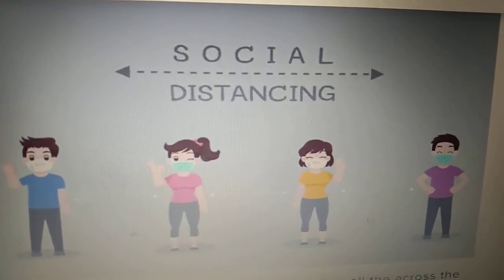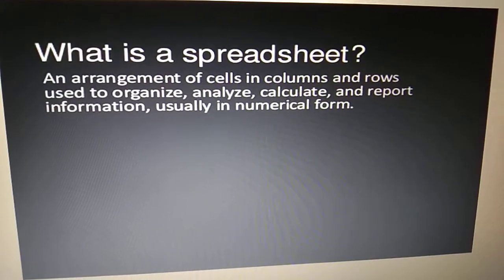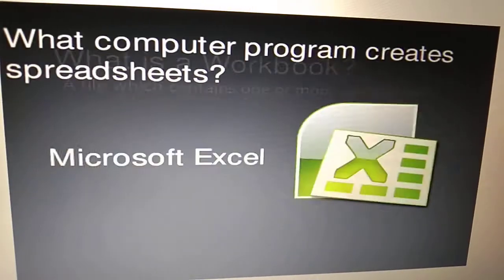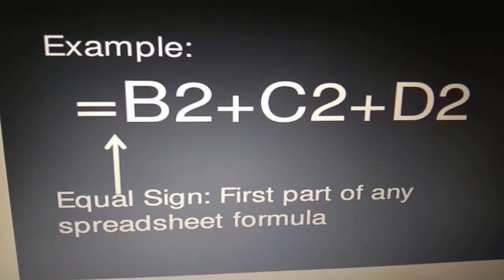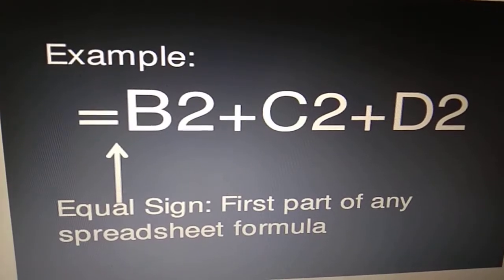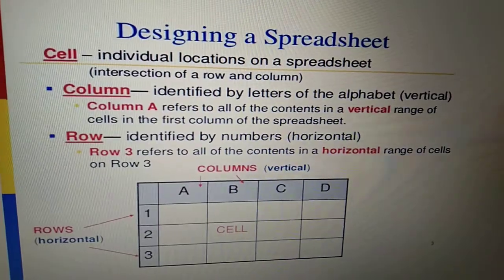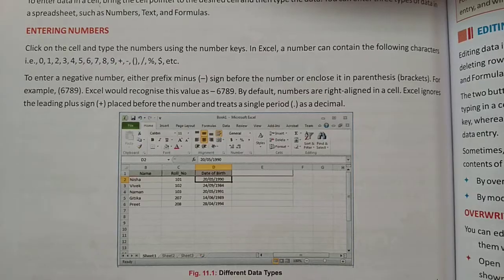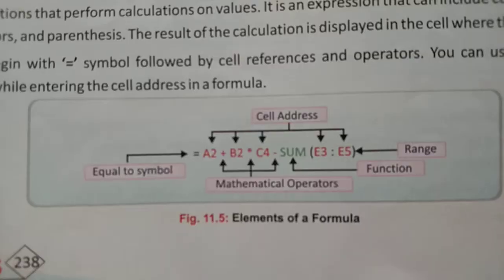Unit 4 (Electronic Spread sheets) Intro to spread sheet and Editing data, class 9th,(IT)